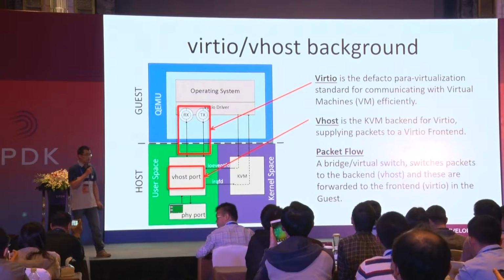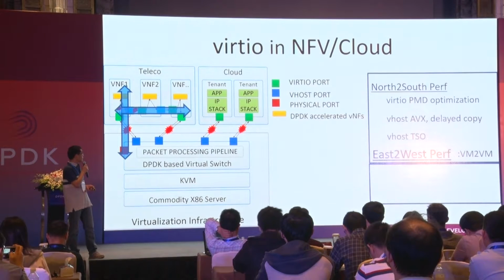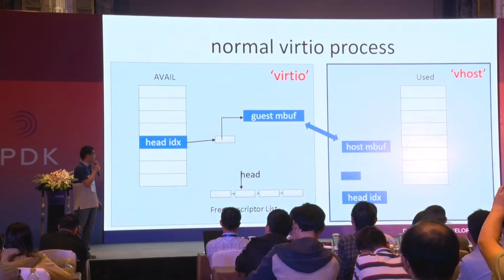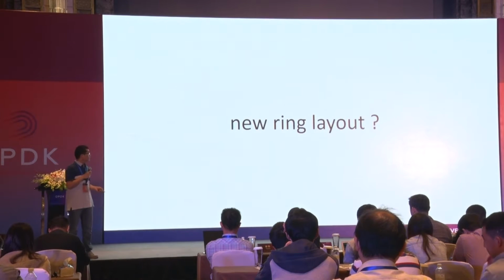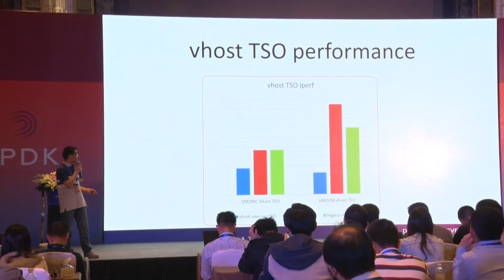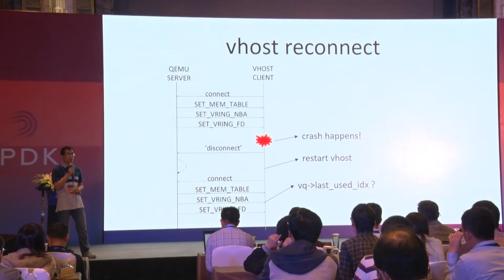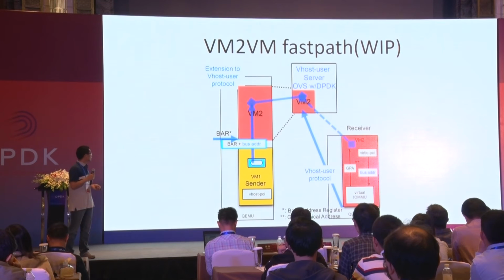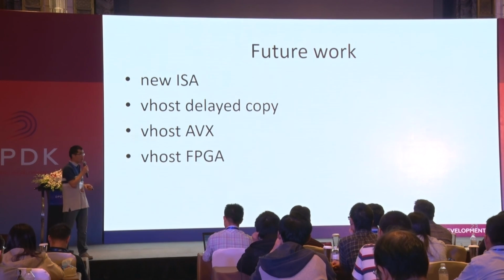Accelerate virtiovhost using DPDK in NFVCloud Environment (English)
As the standard para-virtualization interface, the performance and stability of virtio and vhost are the key to the success of NFV. In this presentation, we would like to summarize our many years of pioneering work around DPDK virtio/vhost. We introduce the performance optimization techniques around virtio ring layout and vhost TSO to accelerate TCP/IP stack based applications in the guest VM. To enhance the robustness of vhost, we invent ‘vhost reconnect’ to support vhost restarting and reconnecting to QEMU in the event of crash. We also leverage VMFUNC to provide protected and fast inter-VM channels. To provide high throughput and low latency interface in the container environment, we address the device simulation and translation gap and successfully created virtio interface in the container.